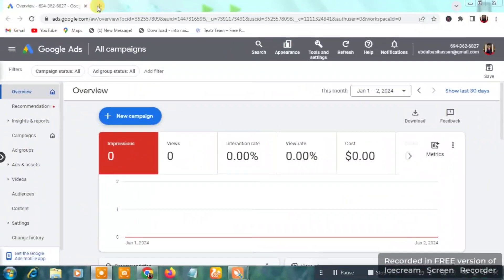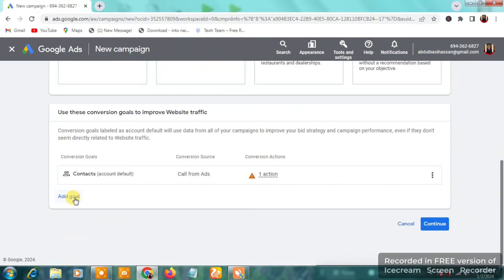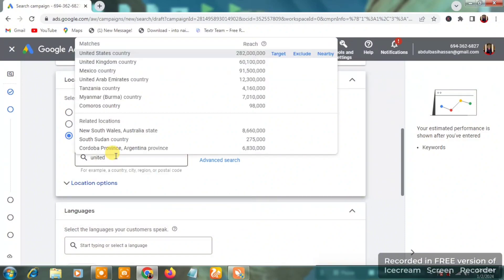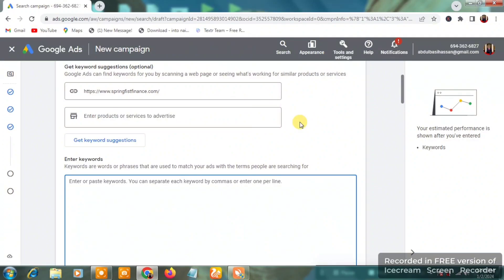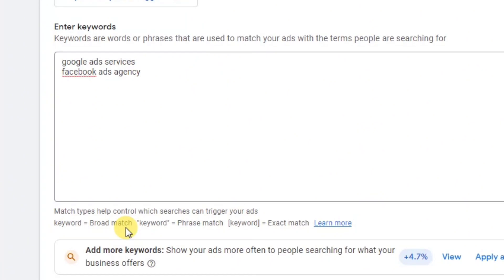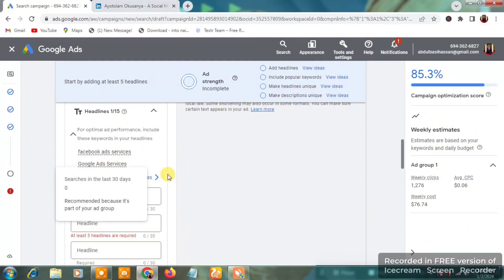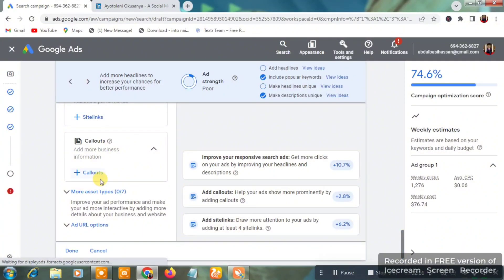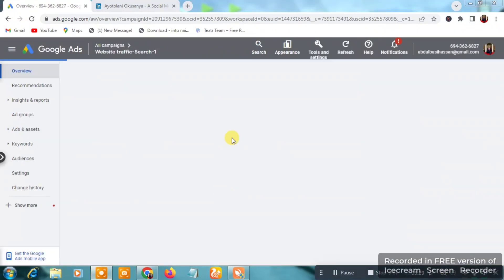How To Run Google Ads In Nigeria , How To Create Google Ads In Nigeria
How To Run Google Ads In Nigeria , How To Create Google Ads In Nigeria , How To Pay For Google Ads In Nigeria, How To Run Youtube Ads In Nigeria,  How to pay for google ads in naira.